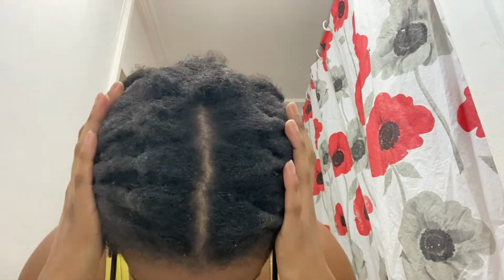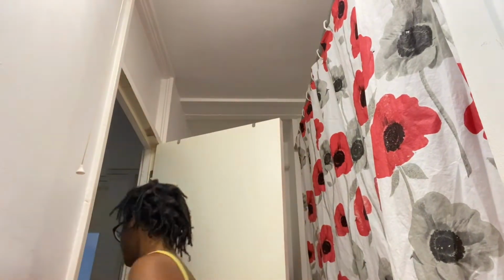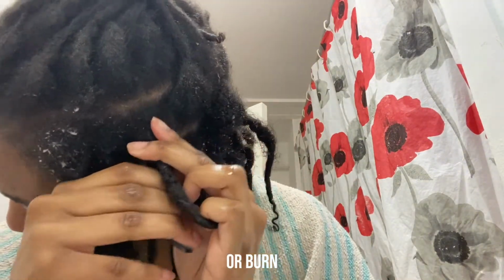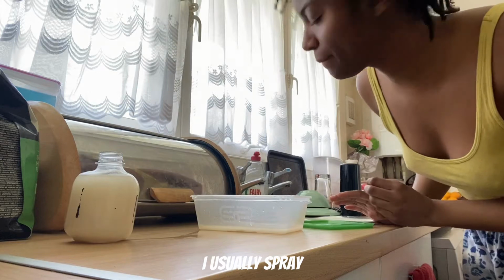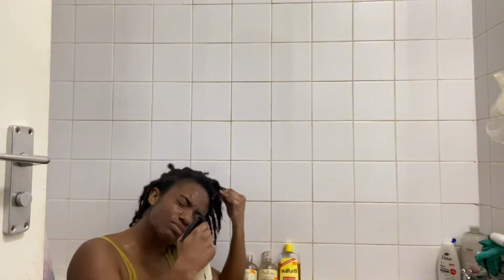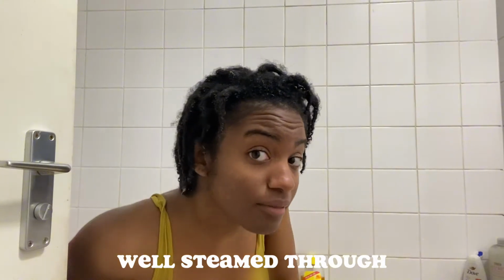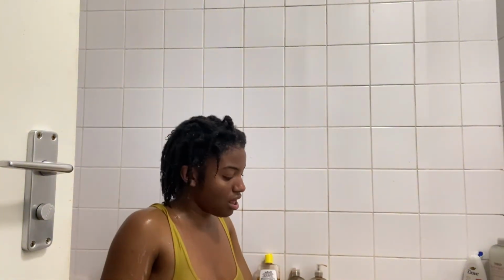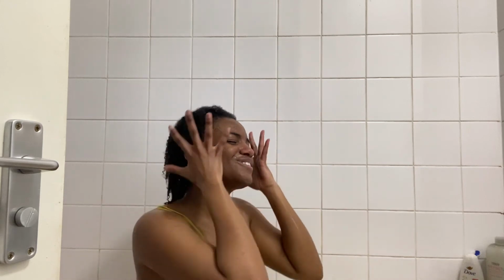First Time Washing My Starter Locs *(very detailed)* Start to Finish | Comb Coils 2023 | Thick Locs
The time has arrived! I am so excited to finally wash my locs myself FOR THE FIRST TIME!! Watch my wash day routine from start to finish.🌱
Loc’d Date: 9th January 2023✨

Timestamps:
0:00 - Intro
1:40 - Opening Roots
4:59 - Apple Cider Vinegar
10:48 - Rice Water Prep
14:24 - Hair Washing
15:46 - Applying Rice Water
19:18 - Steam Treatment
22:02 - Shampoo
26:06 - Push Up Locs
27:17 - Conditioner
29:10 - Thoughts